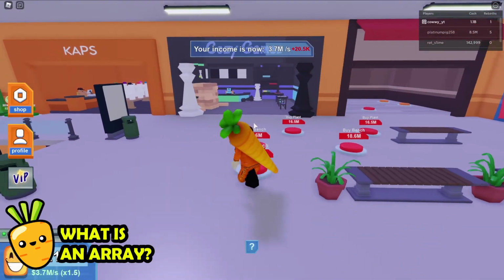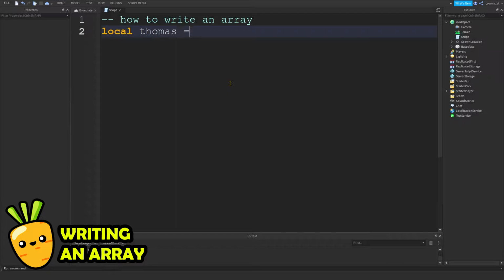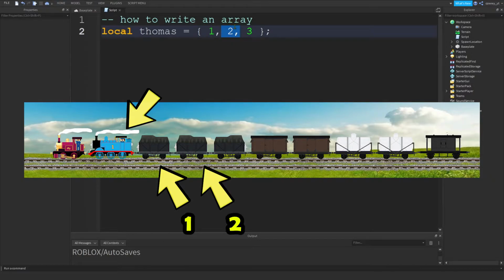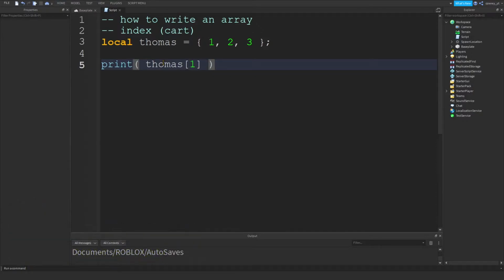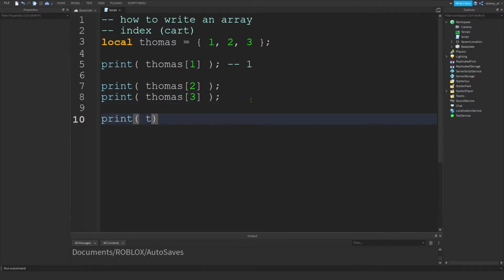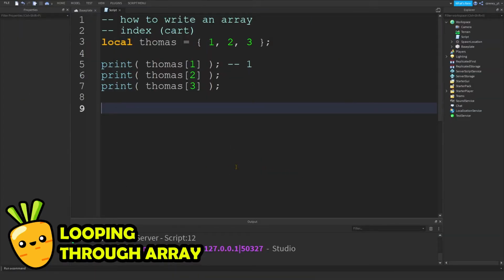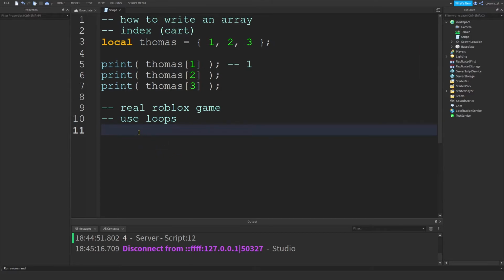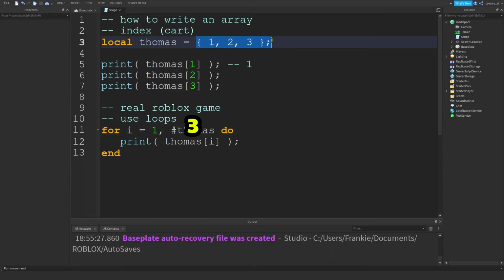Roblox Studio Tutorial #8 | How to use Array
In this Beginner Roblox Scripting Tutorial, I will show you how to use Array.  How to create an Array
How to assign Data into the array
How to loop through the array